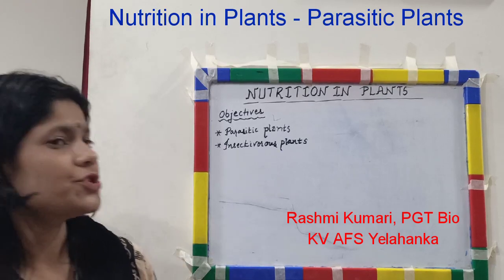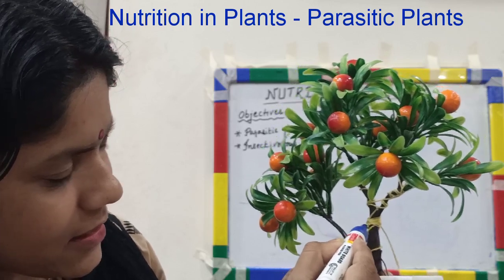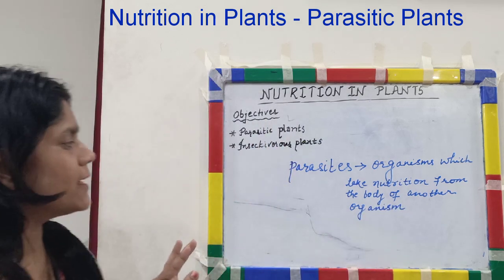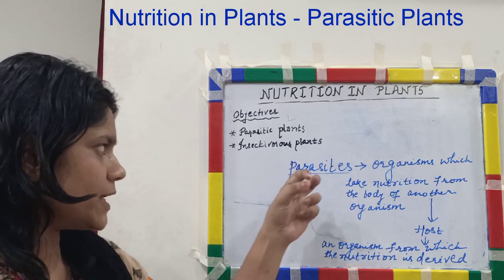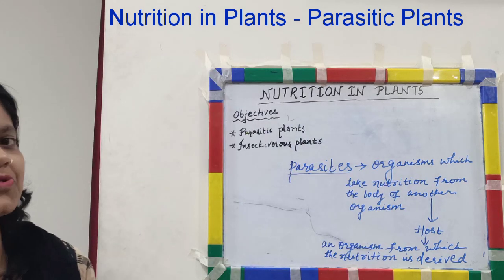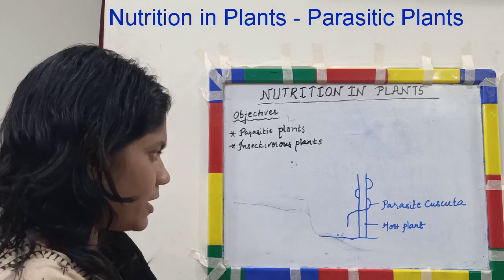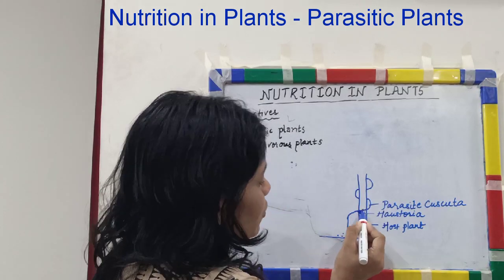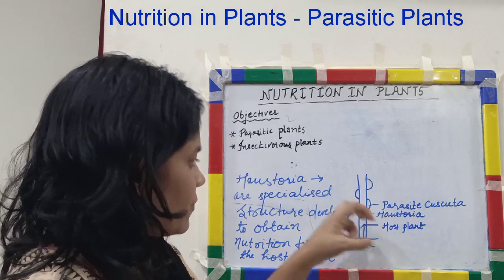Nutrition in Plants - Parasitic Plants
Parasite and host, Cuscuta using haustoria